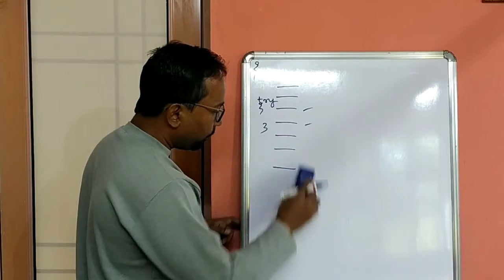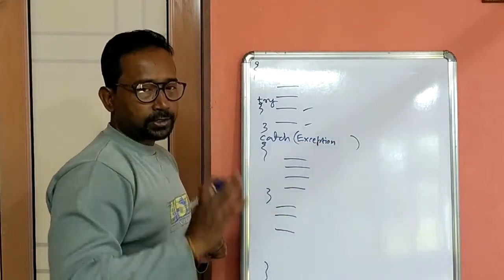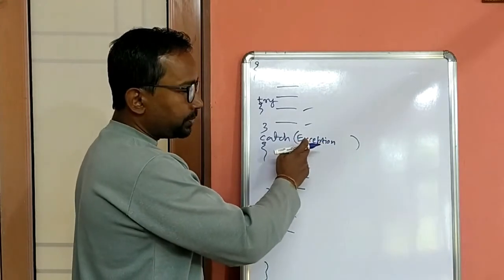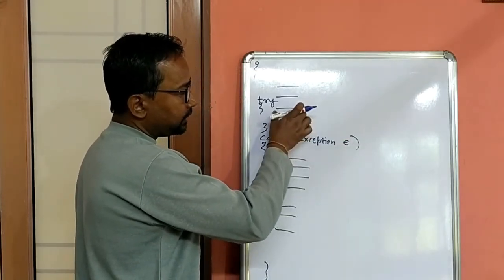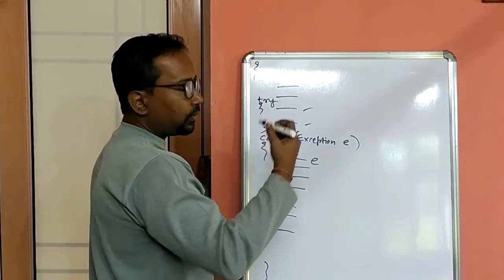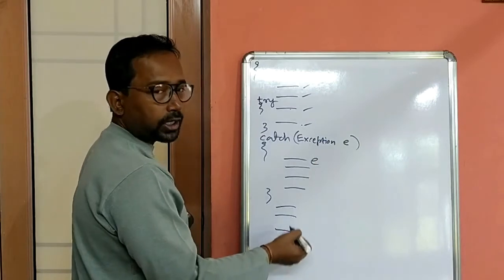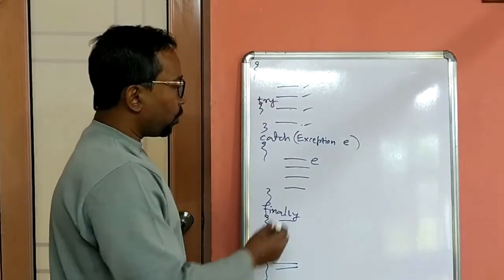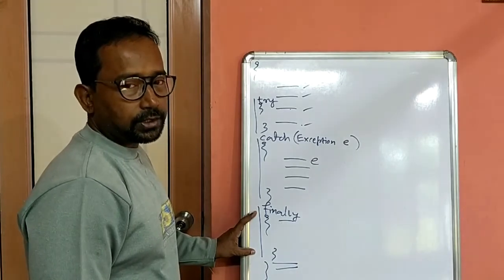Exception Handling in Java || Class-11 || Rupesh Dey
In this Tutorial Video you will learn about Exception Handling in Java using try, catch and finally block. [11]